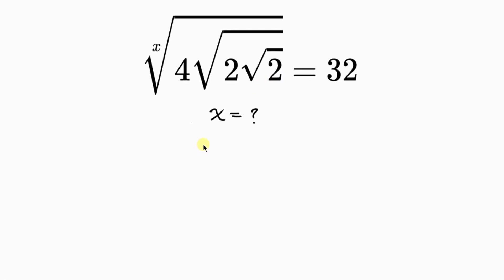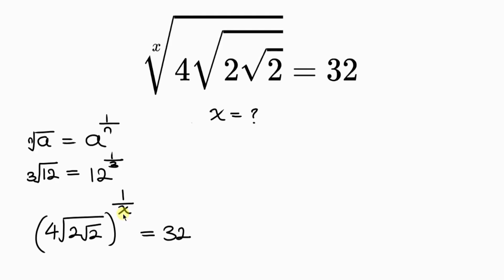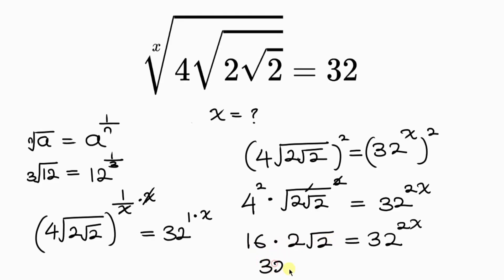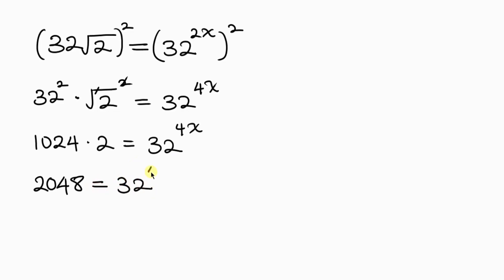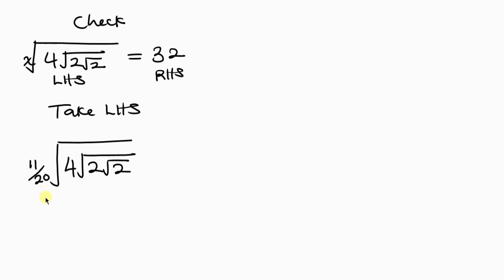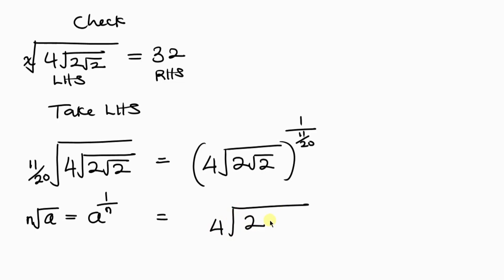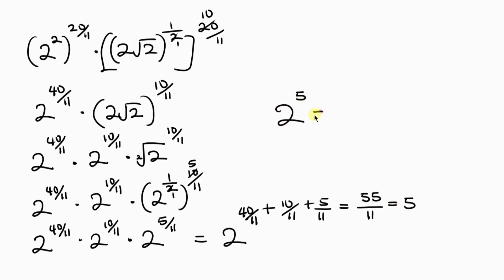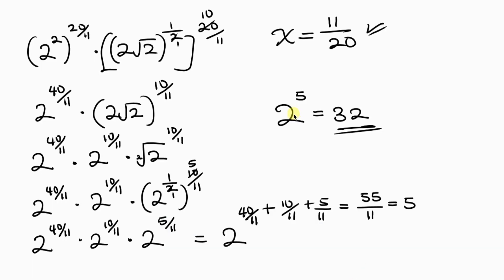A Very Nice Math Olympiad Problem | What Is The Value of x? | Algebra Equation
WATCH me breakdown the solution of this question.  There is a lot you can learn from this video.